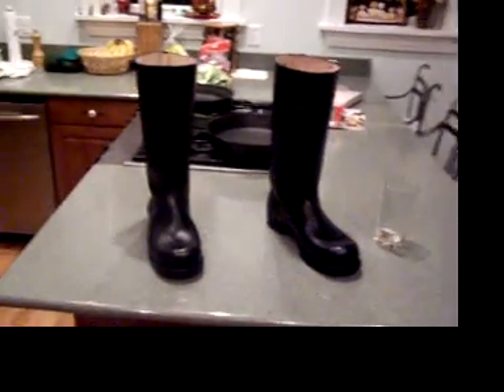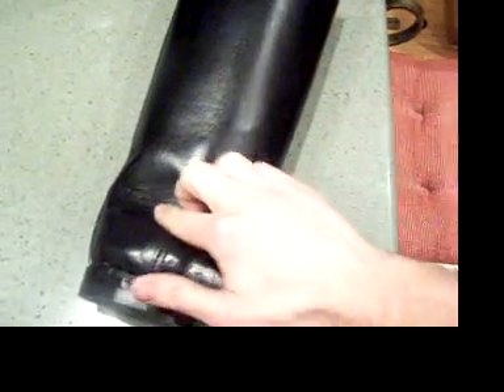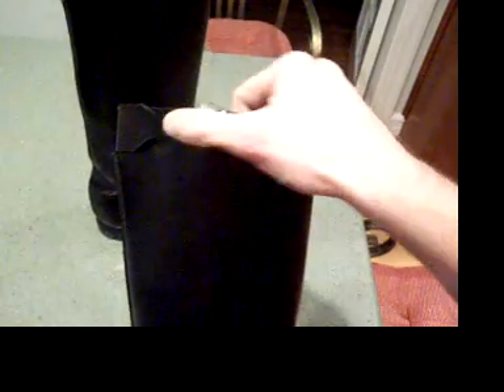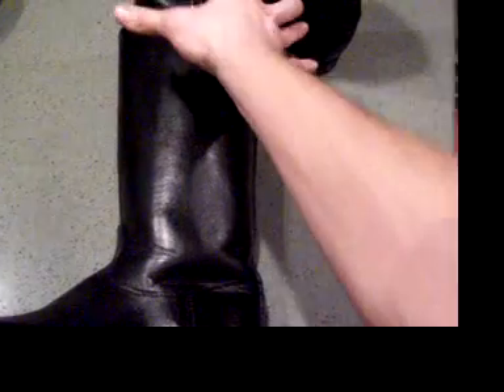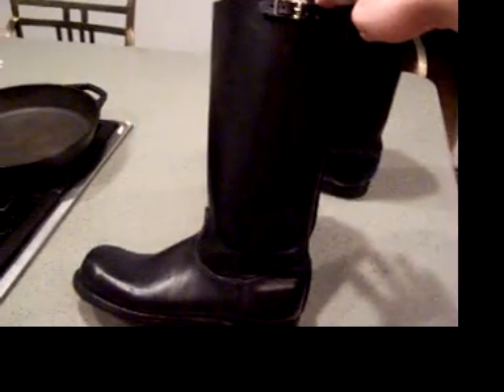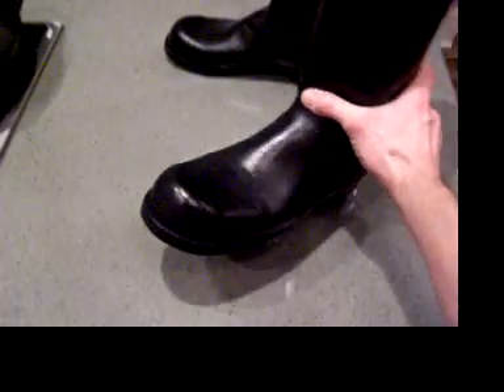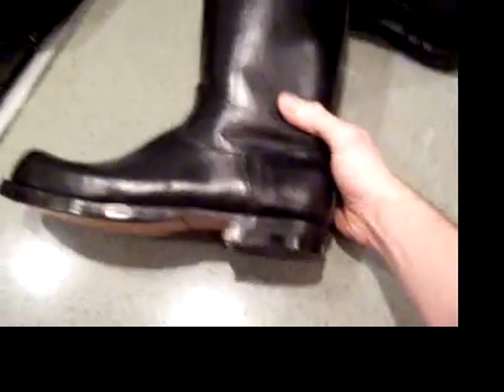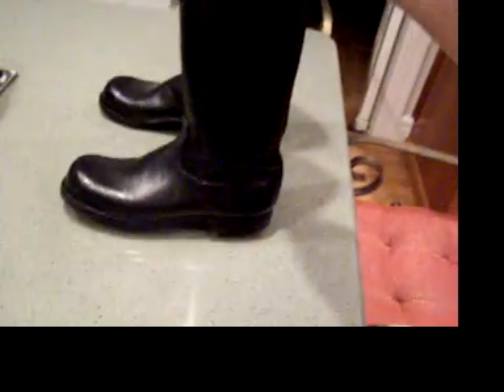New prototype MO-litia jack boots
a new pair of economy boots I'm looking to produce